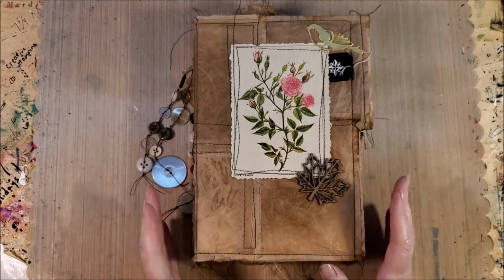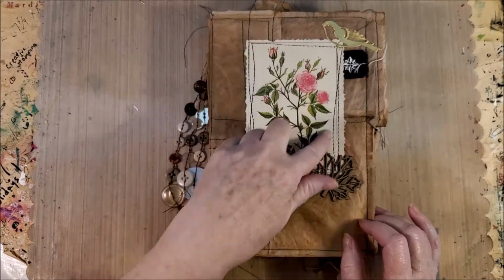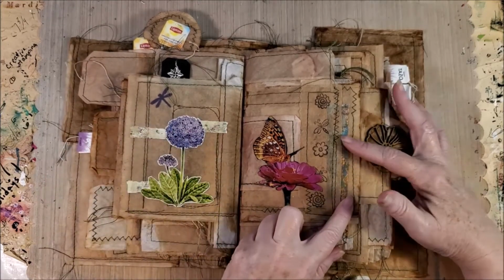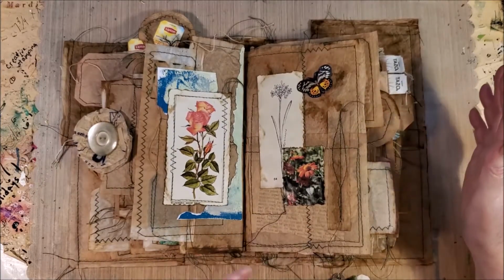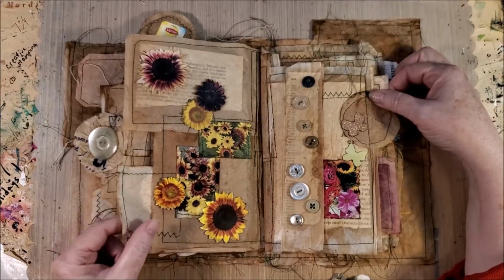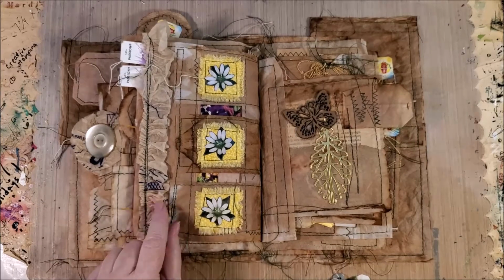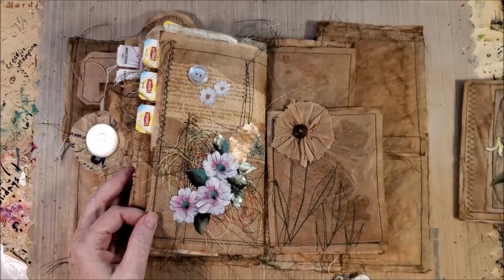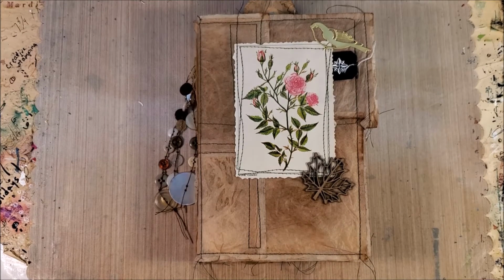Tea Bag Journal Flip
Lisa and I have been wanting to make a journal out of tea bags. This is the first time we have had the chance I will start a playlist later with all the videos.